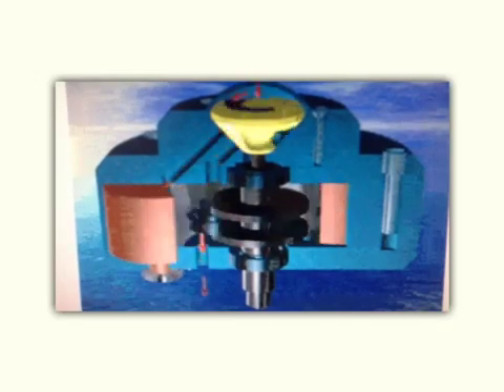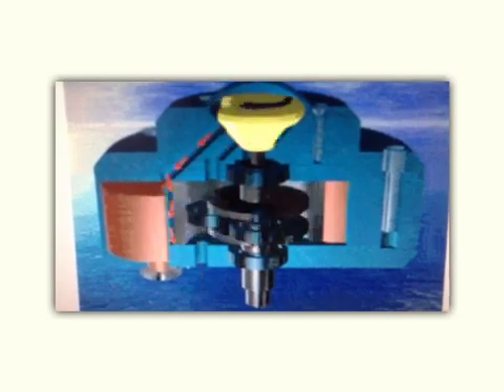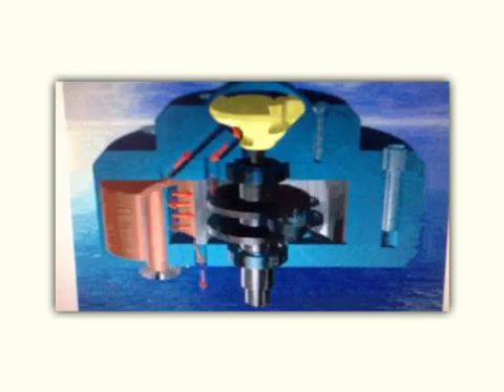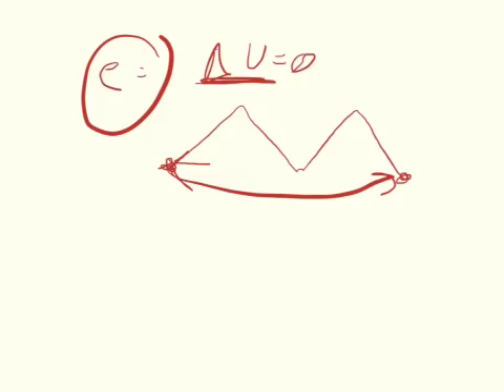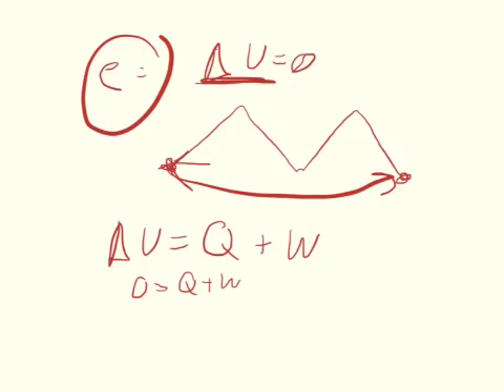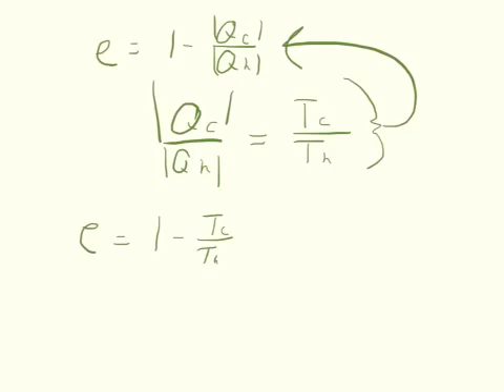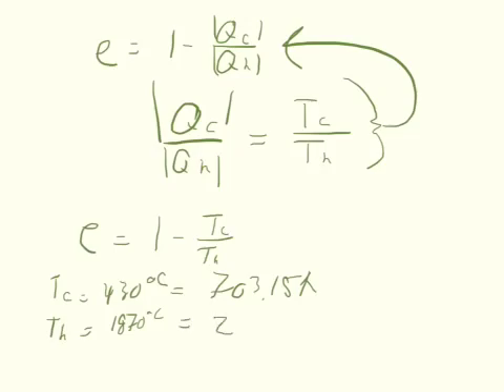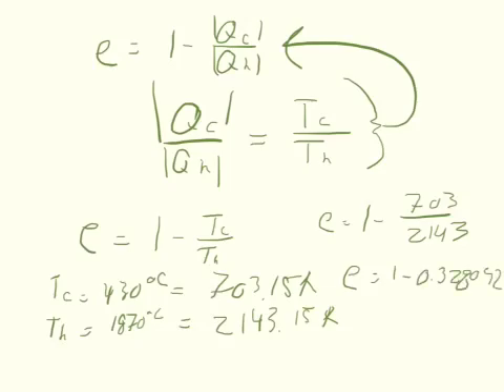Physics Web Assign Ch 12 #11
One of the most efficient engines ever built is a coal-fired steam turbine engine in the Ohio valley, driving an electric generator as it operates between 1870°C and 430°C.
(a) What is its maximum theoretical efficiency?

(b) Its actual efficiency is 42.0%. How much mechanical power does the engine deliver if it absorbs 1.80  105 J of energy each second from the hot reservoir?
_____ kW